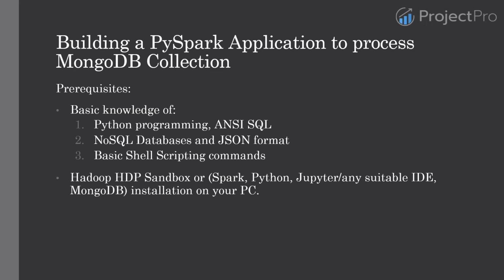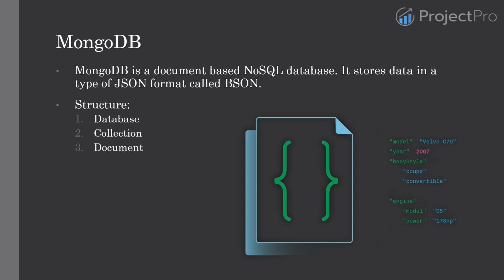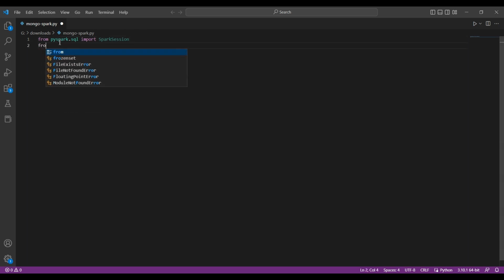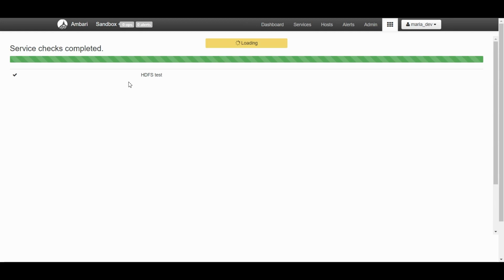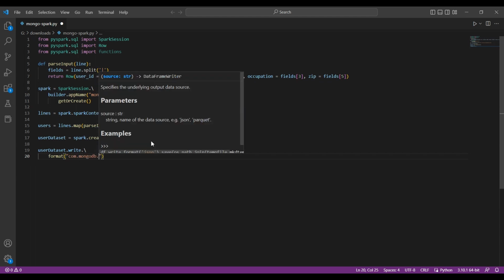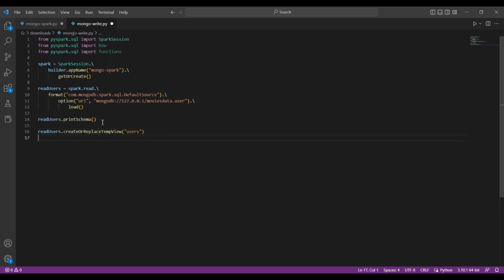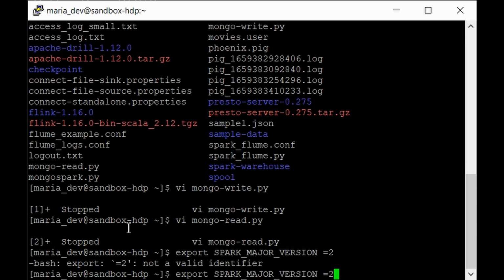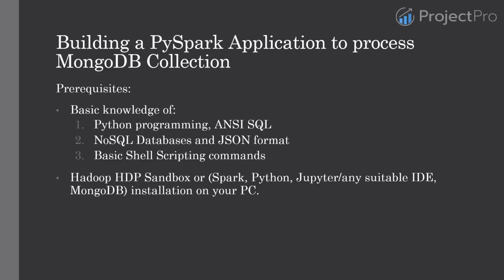Building Spark Application | Process Mongodb Data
This video will show you how to integrate MongoDB with Apache Spark to build a PySpark application.

With this knowledge, you can create sophisticated data-driven applications using PySpark and MongoDB. We'll go over the steps needed to set up MongoDB and Apache Spark, and show you how to create a PySpark application using these two technologies.

So if you're interested in learning more about integrating MongoDB and Apache Spark, be sure to watch this video! We guarantee you'll learn something new that you can use in your own projects.

ProjectPro is a unique platform globally that provides - downloadable and reusable code along with video lectures of verified solved end-to-end project solutions in data science, machine learning, and big data. We also offer tech support and 1-1 sessions!